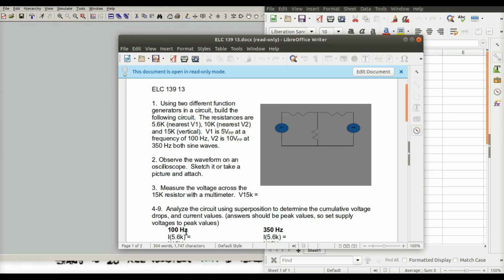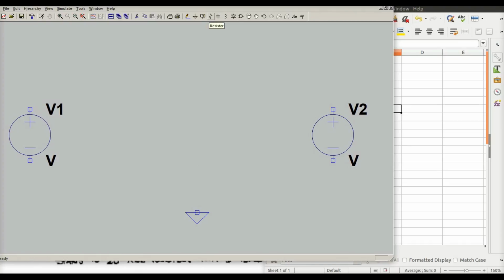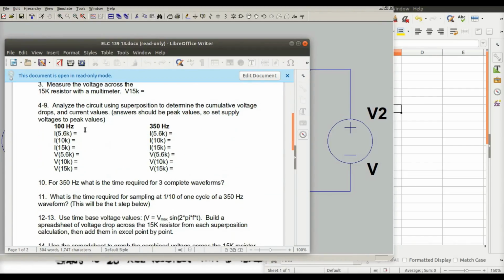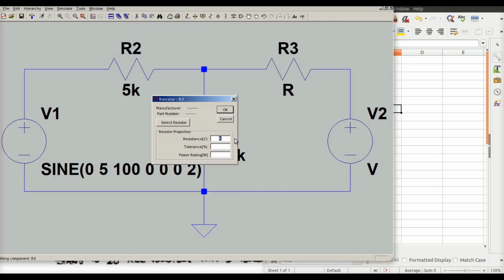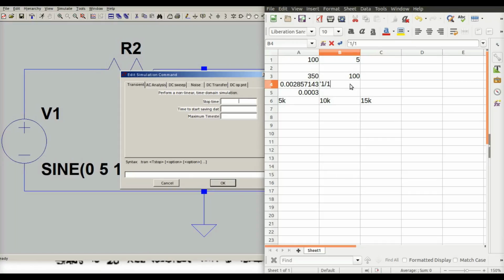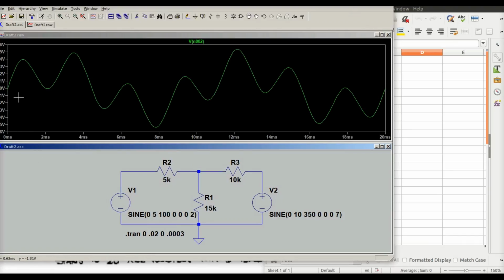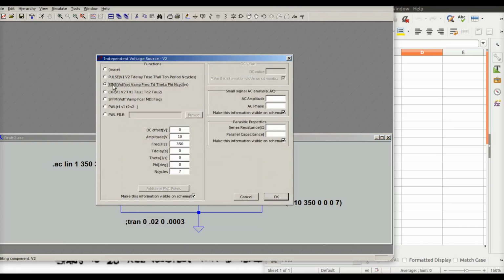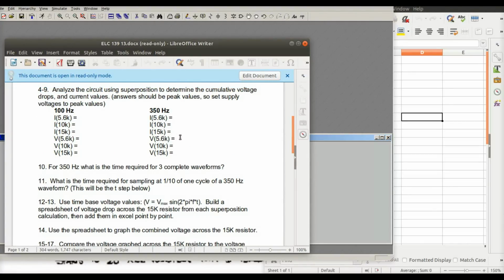elc139ws13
Superposition problem - LT Spice and AC analysis and Transient analysis